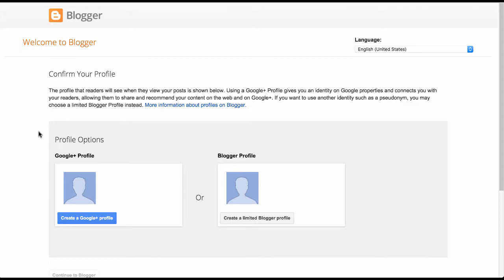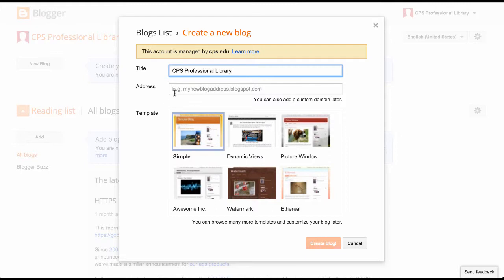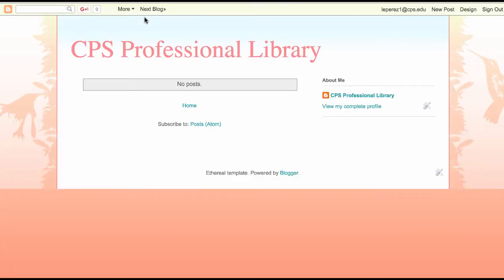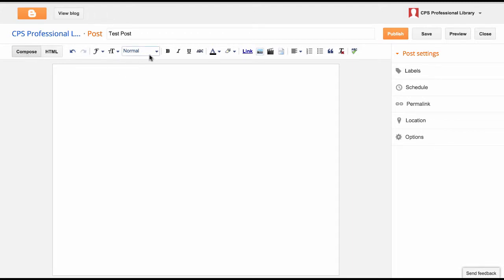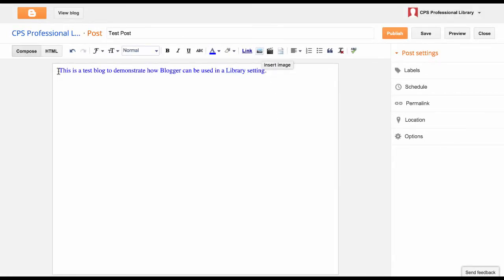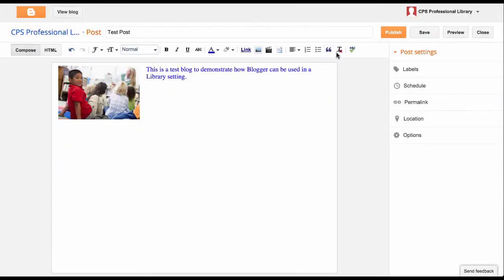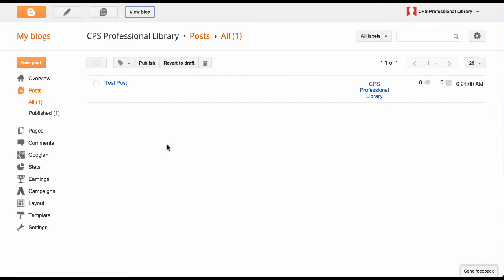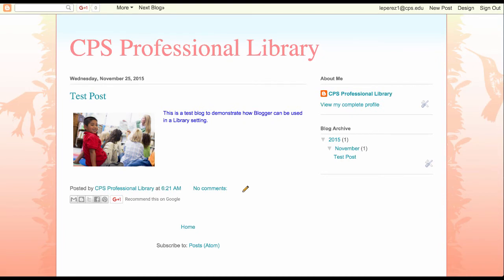Setting Up a CPS Blogger Library Blog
CPS librarians can view this video to learn how to set up their own Blogger library blog.